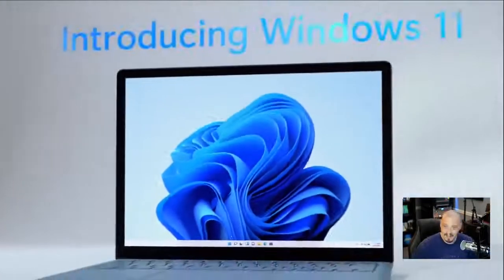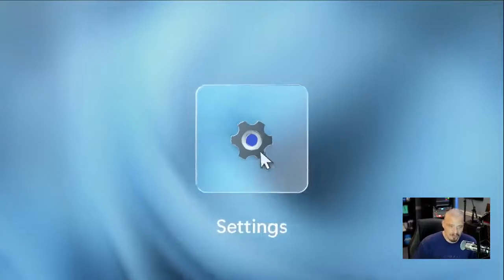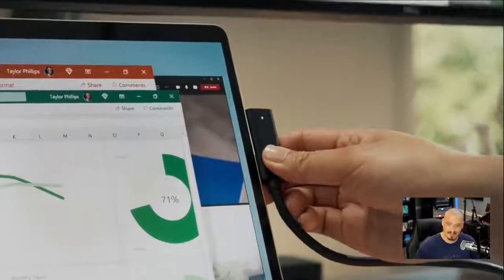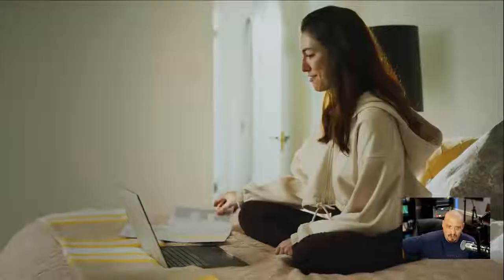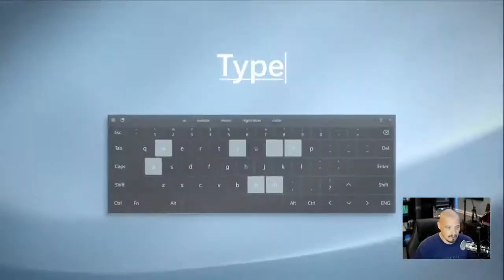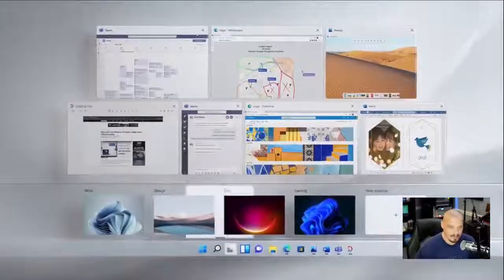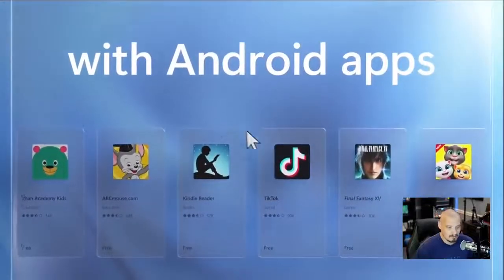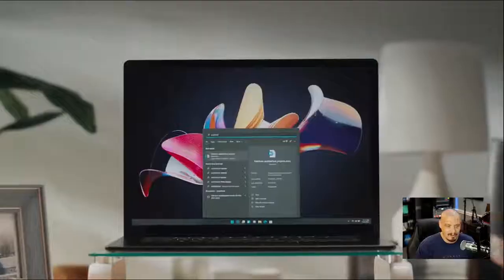Linux vs Windows 11. Reactions to Windows 11 Video Trailer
This Linux boomer user (who hasn't run Windows since the XP era) reacts to the video trailer that Microsoft published introducing Windows 11. Will he give Windows 11 a try?

Build Beautiful, Crazy Fast Loading Niche Blogs, Landing Pages